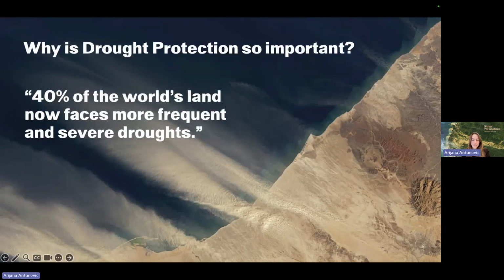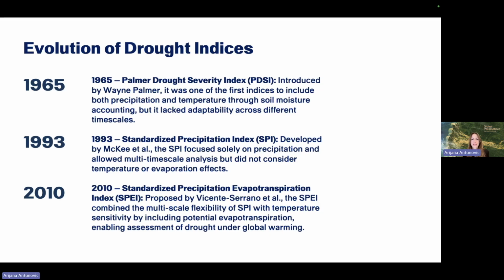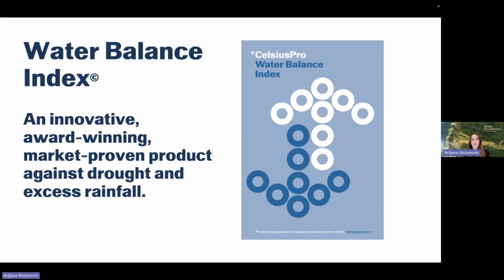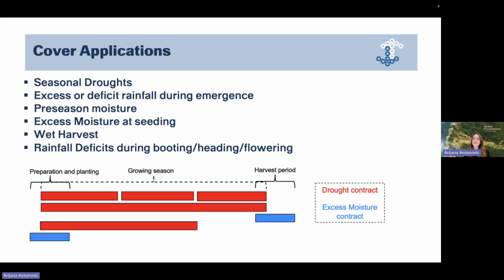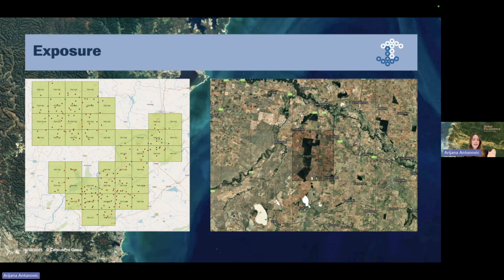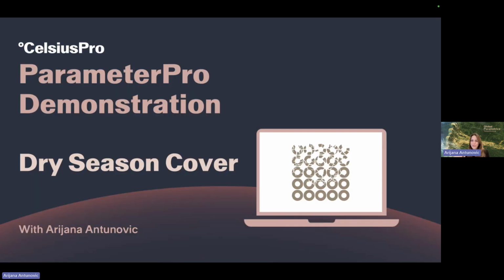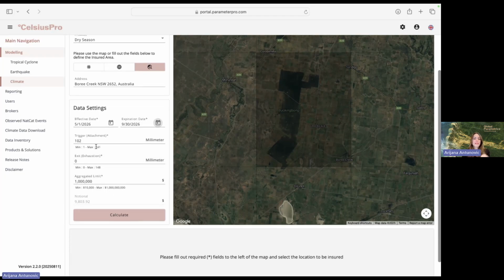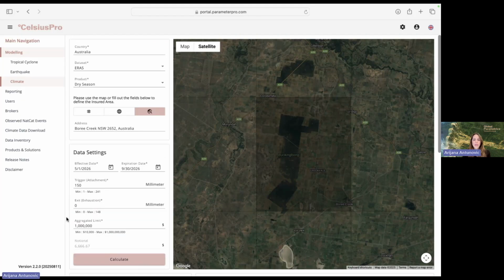CelsiusPro Webinar - ParameterPro & Drought solutions 14 10 2025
00:00 Introduction
00:55 Drought Protection & Parametric Insurance
04:00 Evolution of Drought Indices
07:11 Water Balance Index
16:43 ParameterPro demonstration - Dry Season Cover
24:22 Q&A